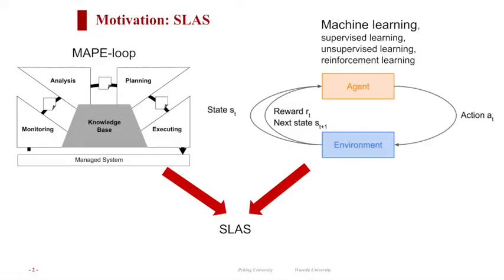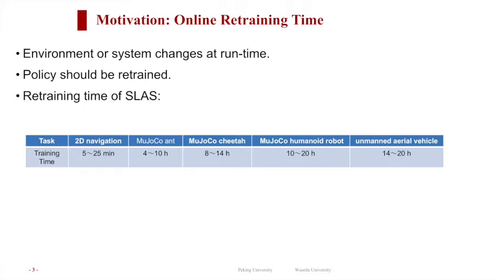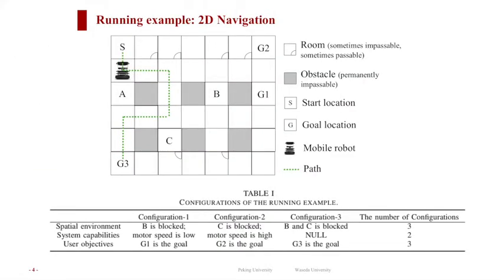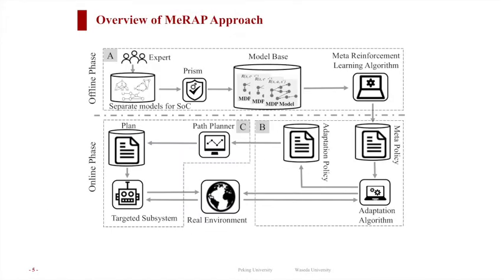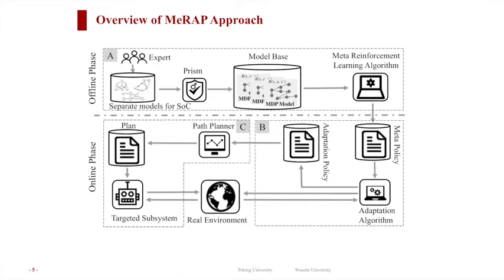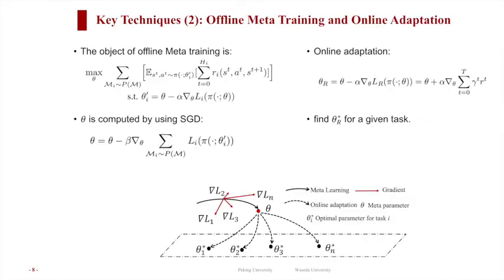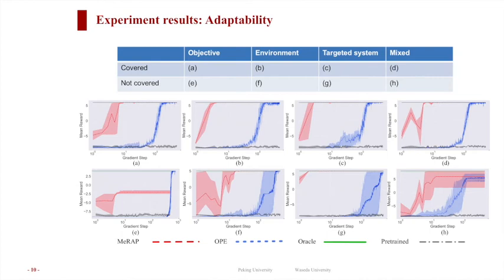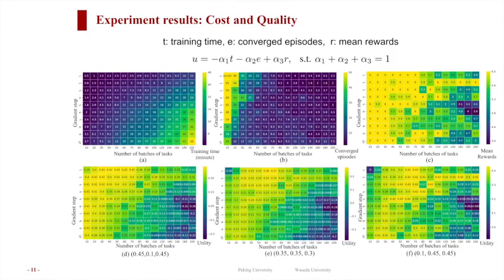A Meta Reinforcement Learning-based Approach for Self-Adaptive System(ACSOS 2021 presentation)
ACSOS 2021 presentation